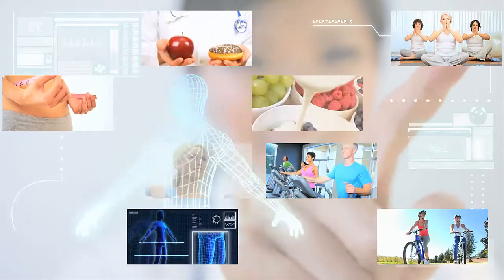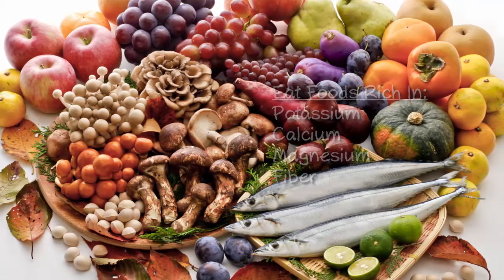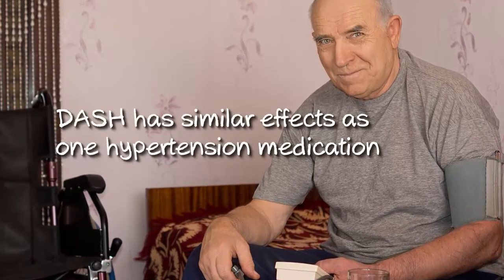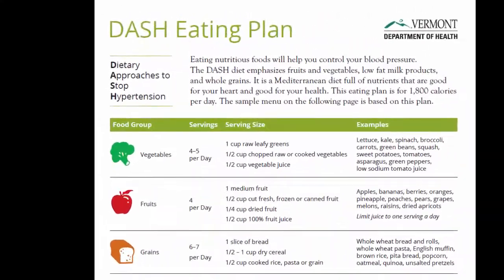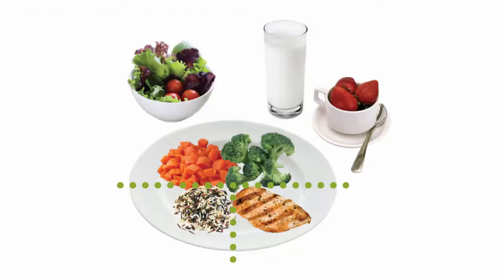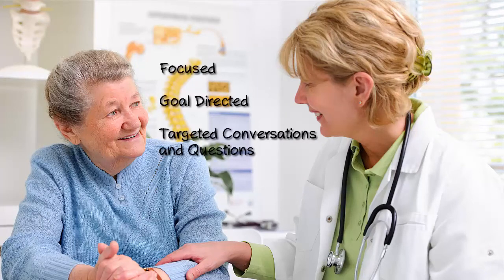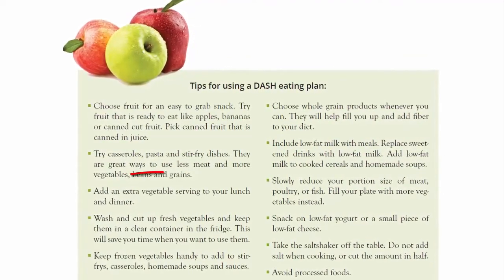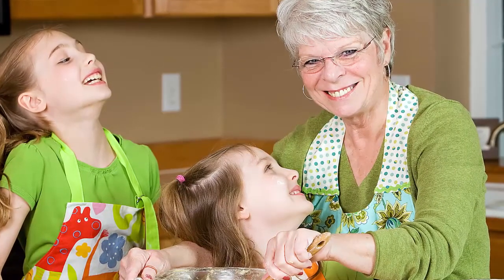Medical Mastery Minute on DASH Diet for Providers and Clinical Staff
Rutland Community Health TeamMedical Mastery Minute on DASH Diet for Providers